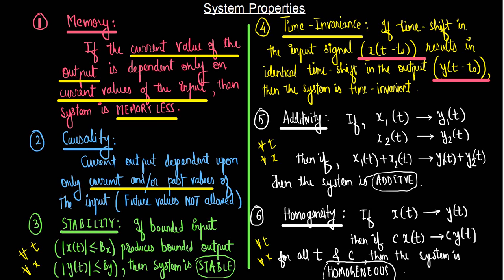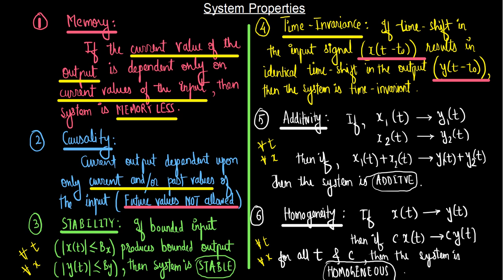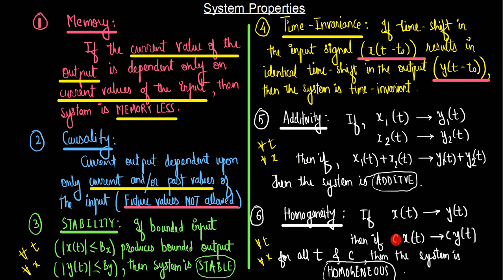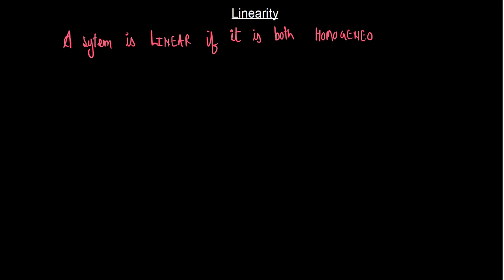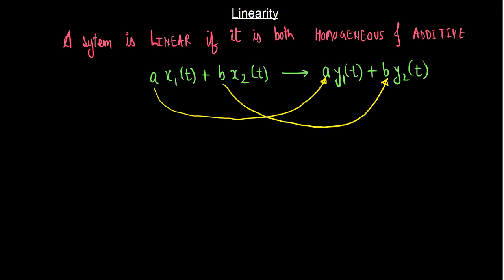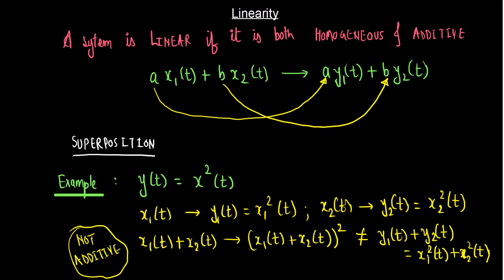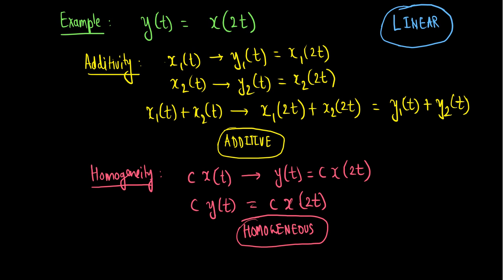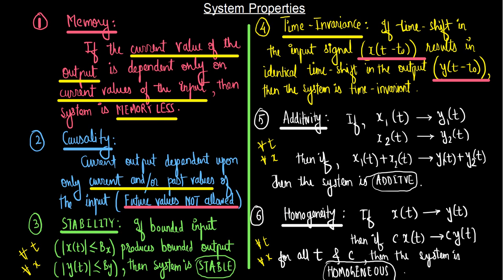Lecture 3 Module 4 Linearity